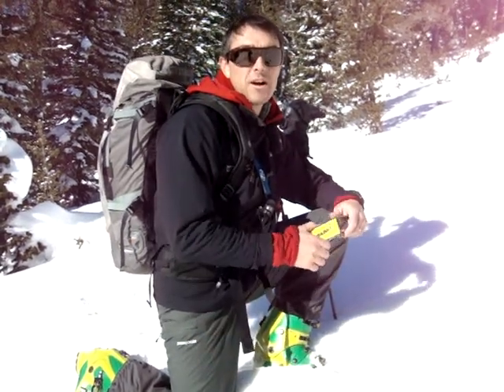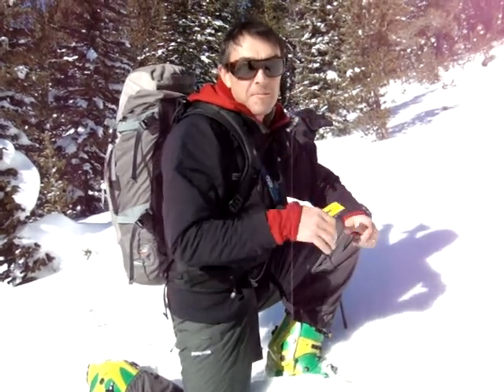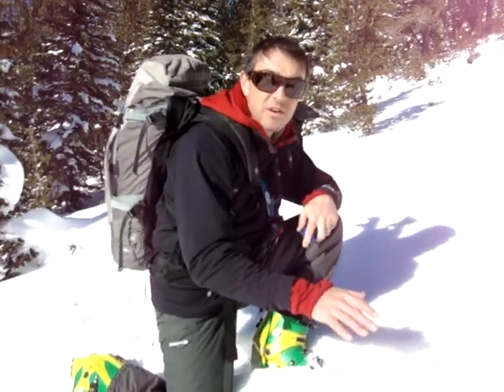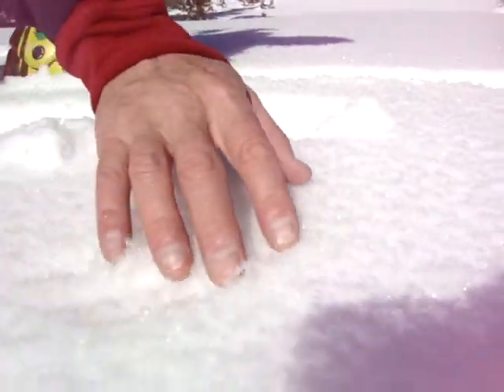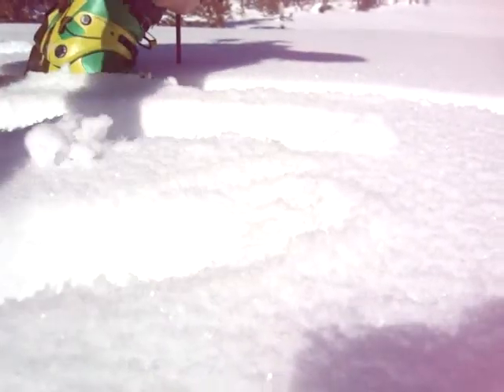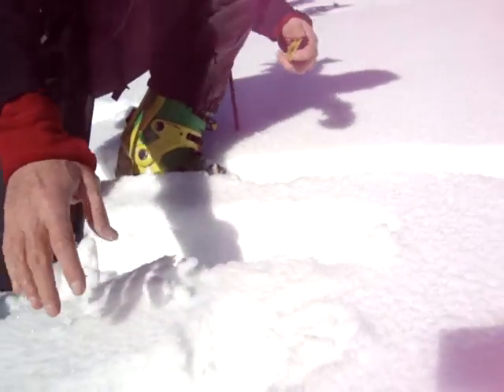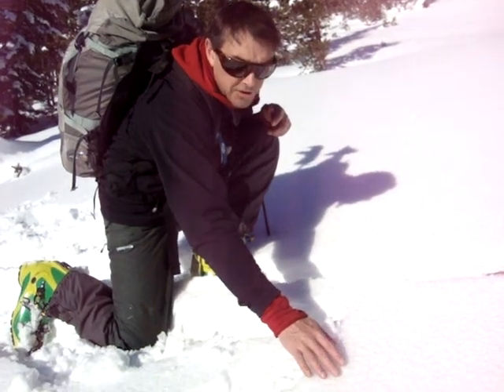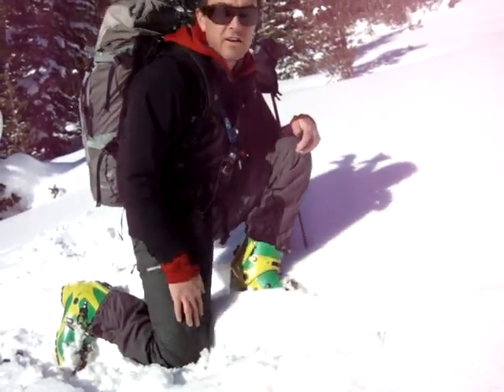Radiation Recrystallization - 5 Dec 2010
Doug Chabot of the Gallatin National Forest Avalanche Center investigates newly formed facets at the snow surface.